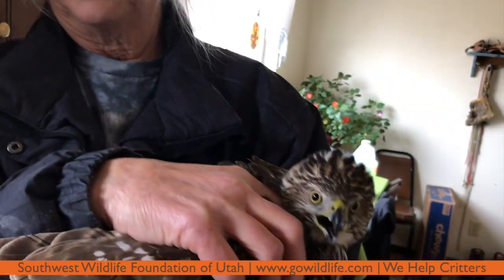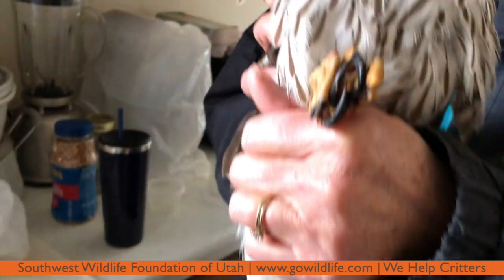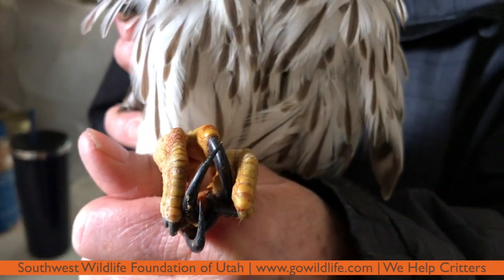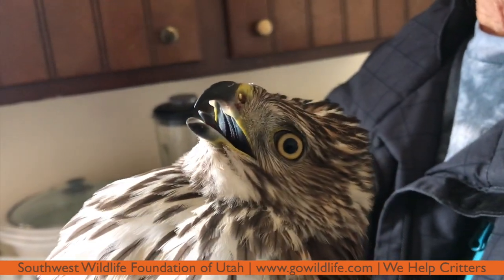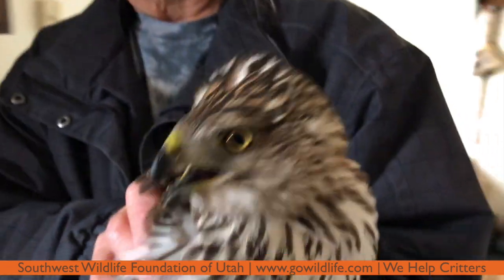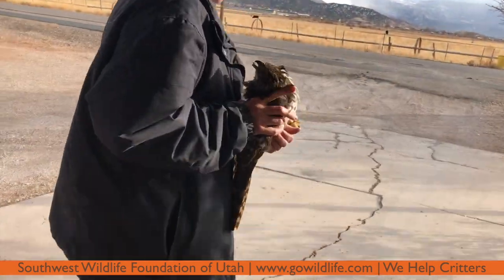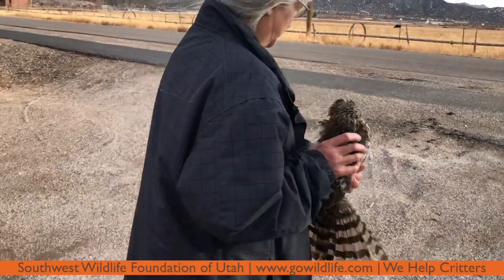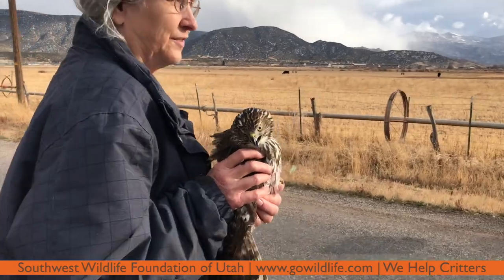Cooper's Hawk Dine & Dash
From January 22nd.  Susan releases a Cooper's Hawk that had stopped by to eat a pigeon.

Kindle & Paperback from Amazon (with International delivery options):

Monthly Review and/or As-it-Happens + video notifications!

Amazon Smile
Charity Wishlist

🔺  Channel Musician 🔺
Music on this channel has been donated by Casey.

“Grandpa believed in a very simple philosophy; that a person should get up every morning and do good. Doing good means that you do well for others and doing well means that you do good for yourself. There is nothing wrong with doing well, but Grandpa always believed in doing good.”

Martin's book, Healer of Angels, reflects back on his life: from a young boy terrified of birds to becoming the first man in North America licensed to train a wild golden eagle in the ancient art of falconry.

Through a heartwarming collection of true stories he describes his challenging transformation from a shy dyslexic teenager, to the founder and CEO of the Southwest Wildlife Foundation.